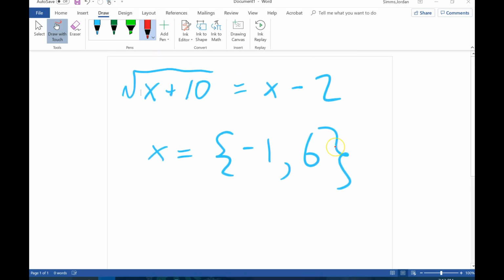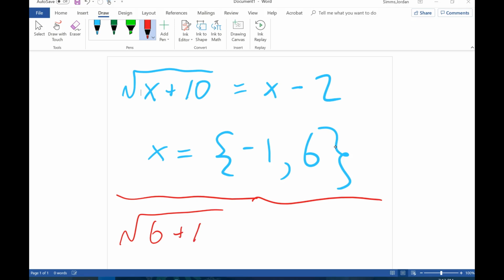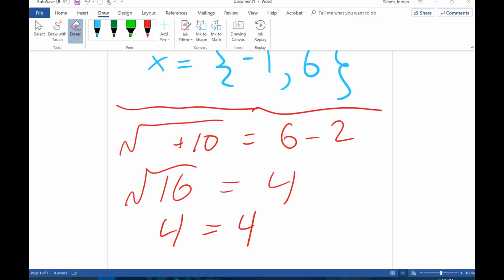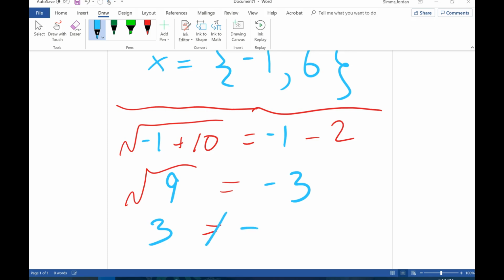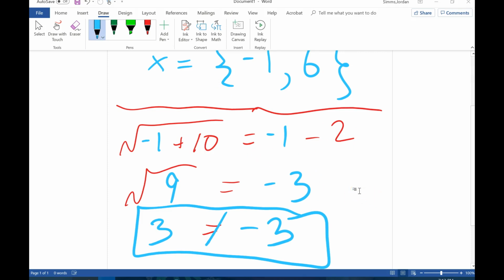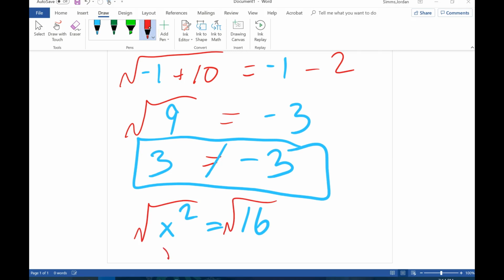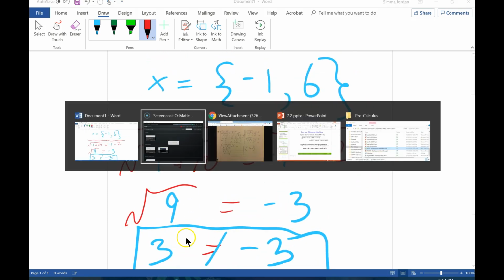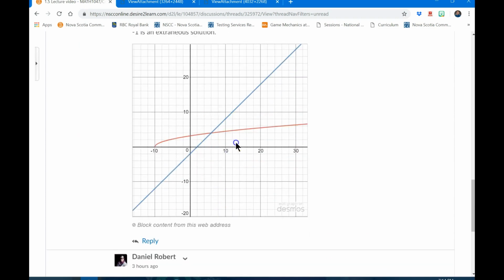Lecture 1.5 question